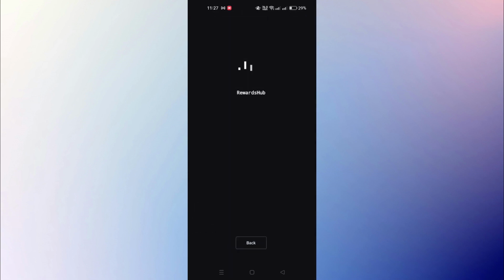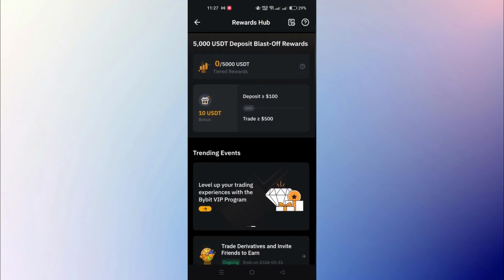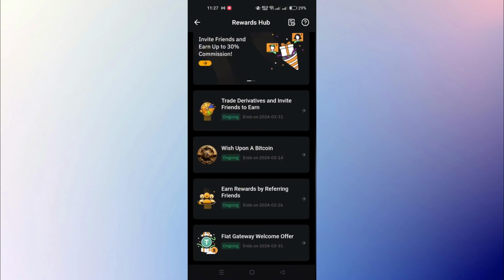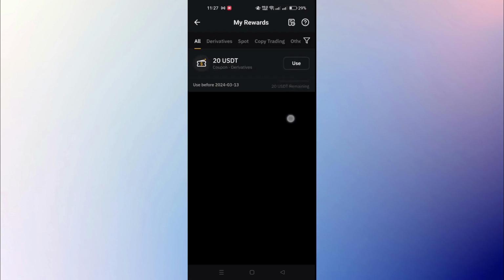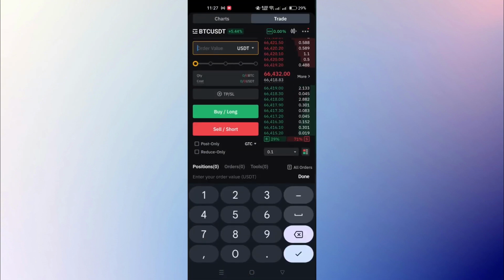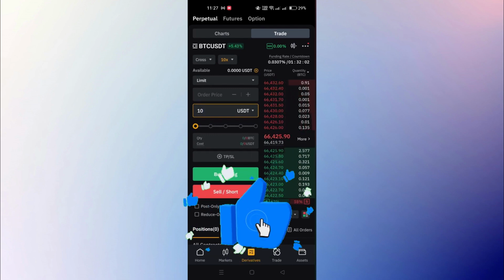How to Use 20 USDT Coupon in Bybit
In this video, we’ll guide you step-by-step on how to redeem and use your 20 USDT coupon in Bybit. Whether you're new to Bybit or looking to maximize your trading benefits, we’ll show you where to find the coupon, how to activate it, and use it for trading or fee discounts.